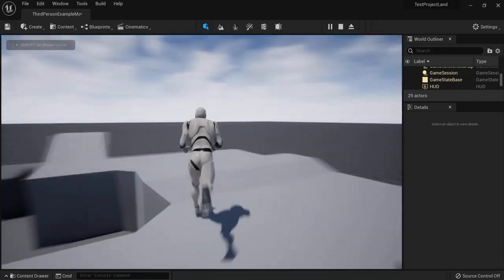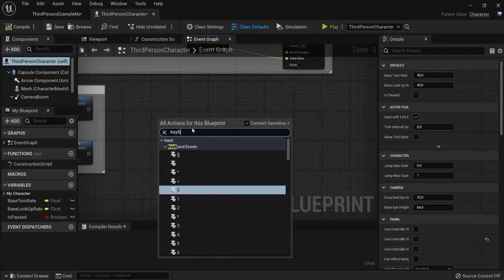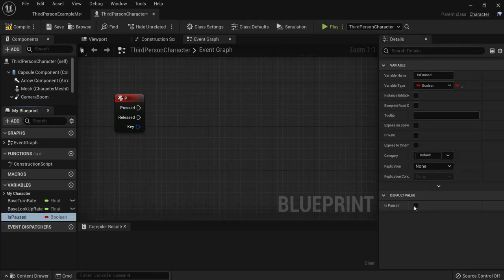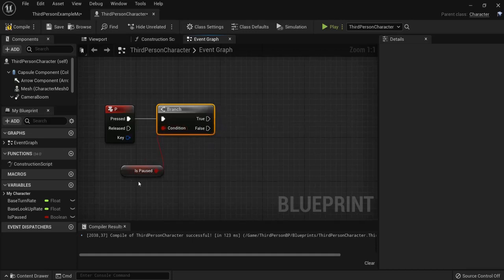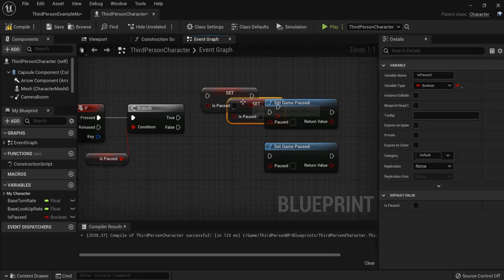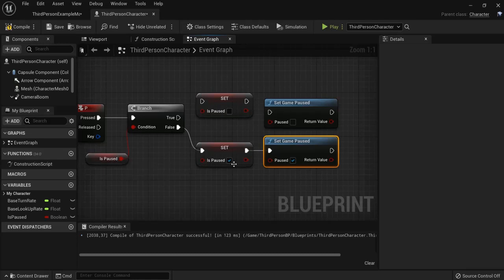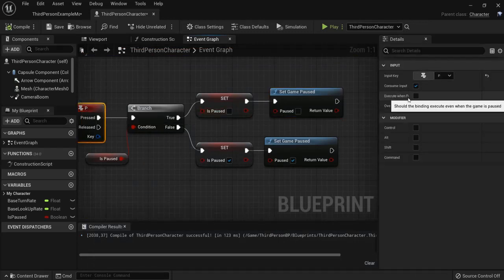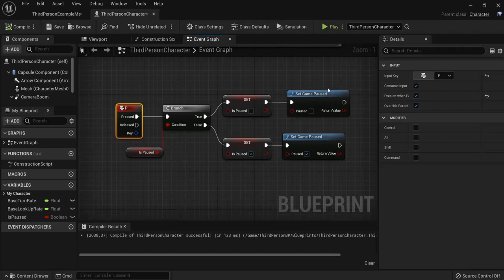Unreal Engine Pause Game (Tutorial)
How to pause your game in unreal engine. In this video tutorial I will show you step by step how can add blueprint events to pause and unpause your game with the event graph. We will also go over the most common pause error in unreal engine.